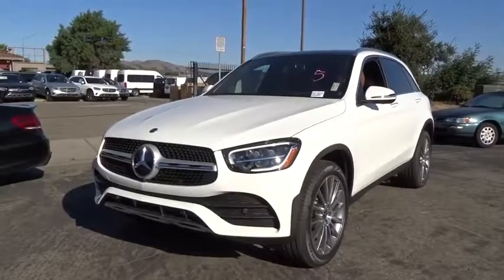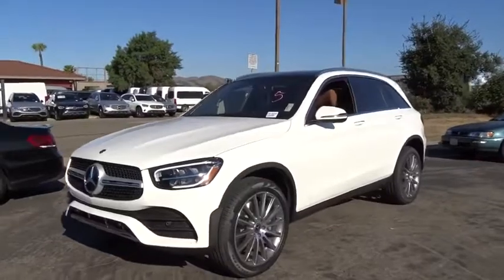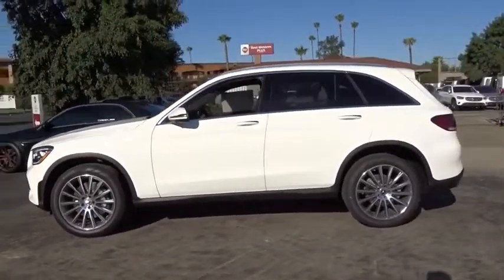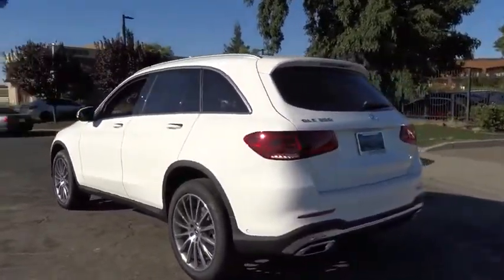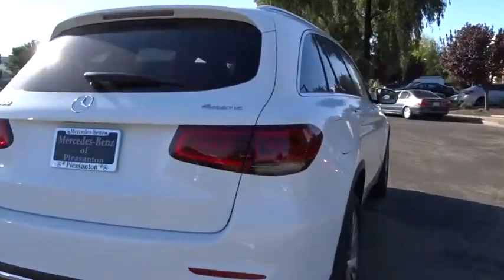2020 Mercedes-Benz GLC Pleasanton, Walnut Creek, Fremont, San Jose, Livermore, CA 20-0231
2020 Mercedes-Benz GLC
2020 Mercedes-Benz GLC GLC 300 - Stock#: 20-0231 - VIN#: WDC0G8EB5LF689615